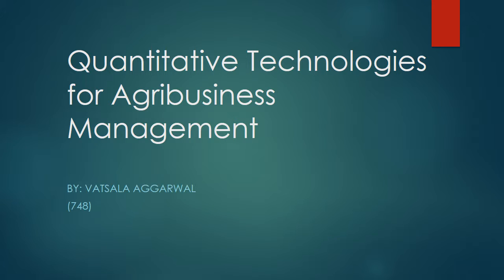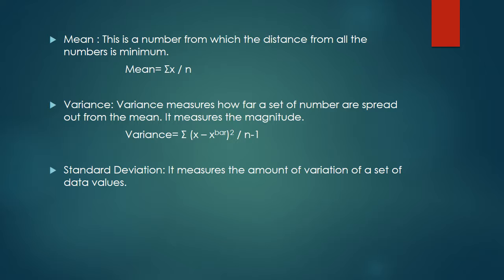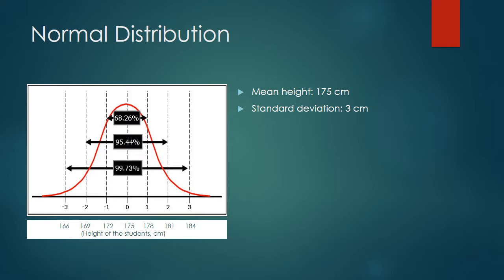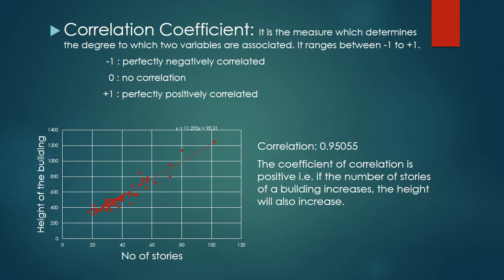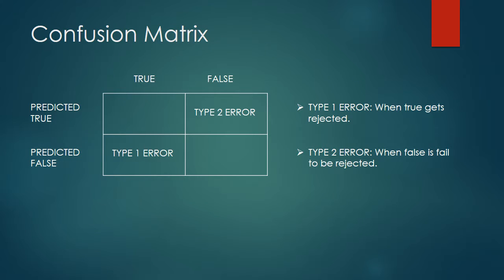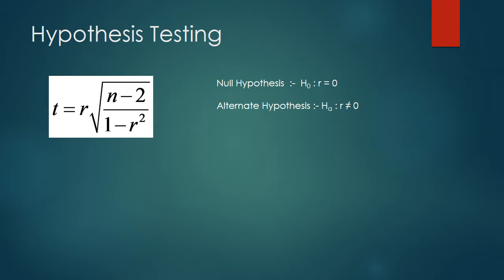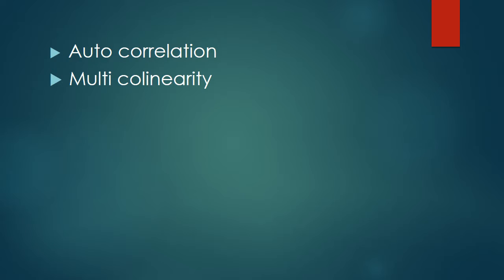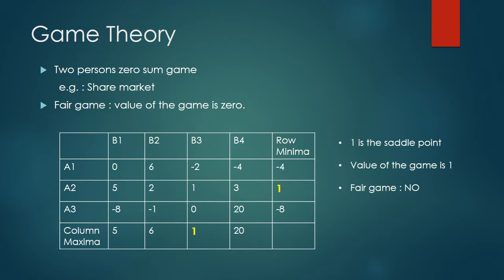Quantitative Technologies for Agribusiness Management by Vatsala